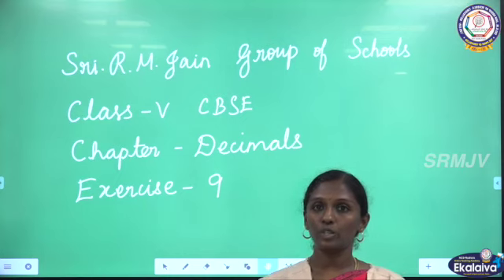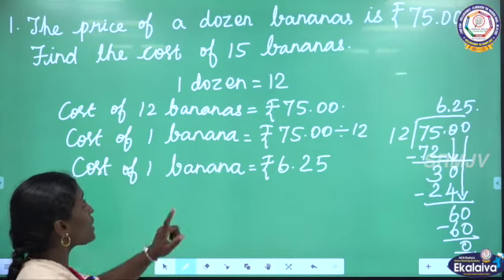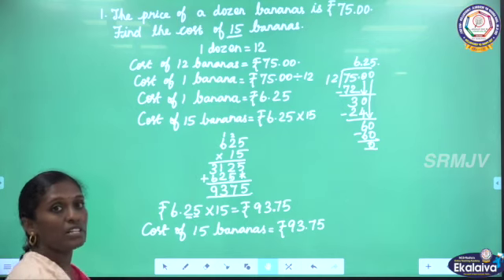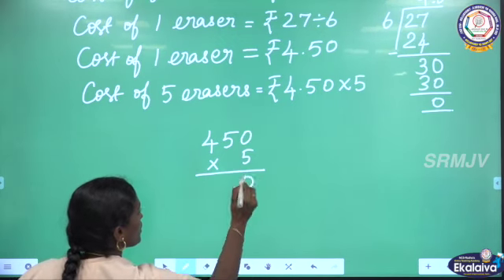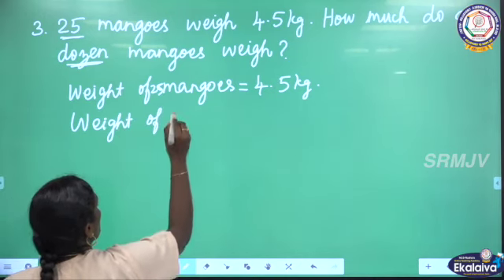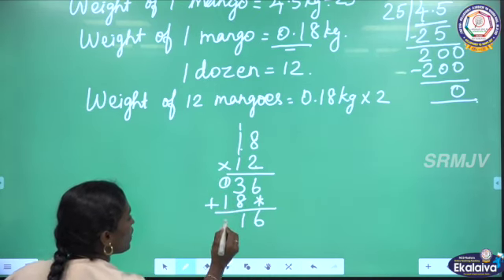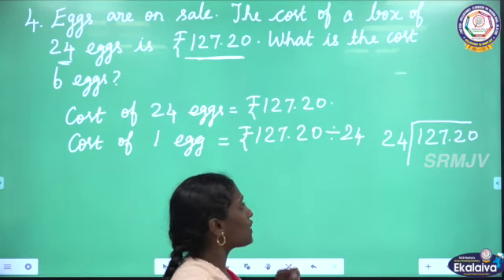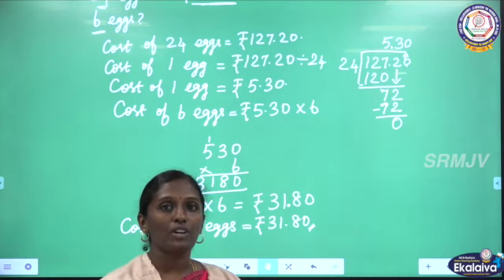CBSE-Class V-Maths-Decimals-Ex 9